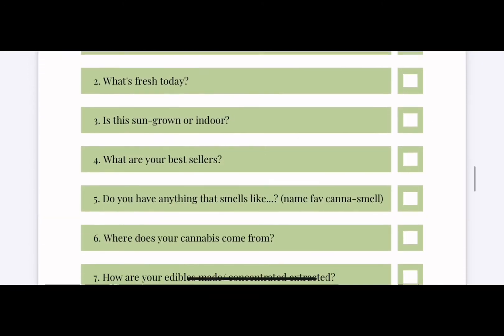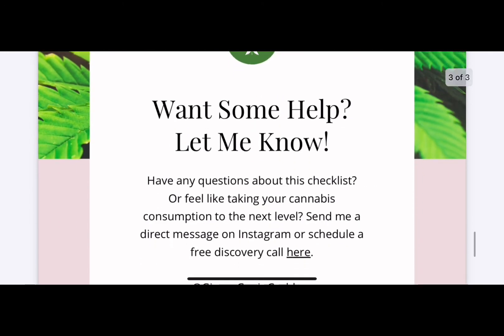Questions You Should Be Asking Your Budtender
Overwhelmed at the dispensary?

Watch for 10 important questions to ask your budtender so you walk away with products you really love.